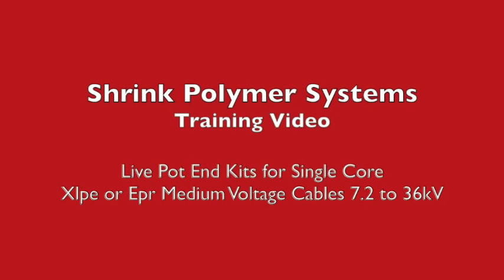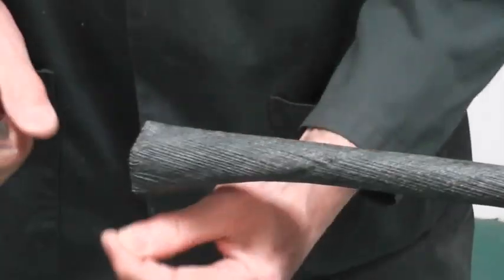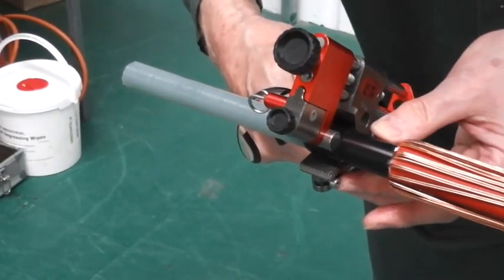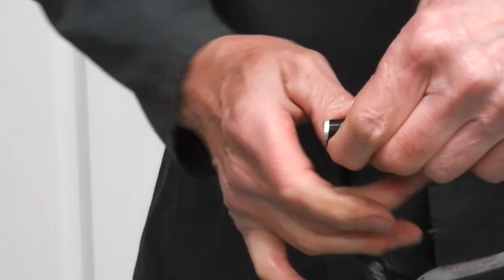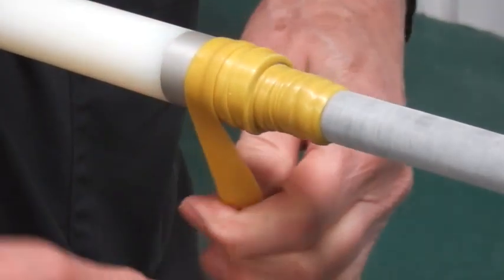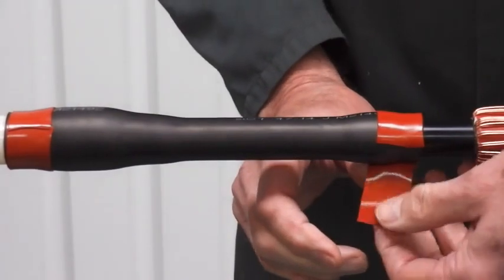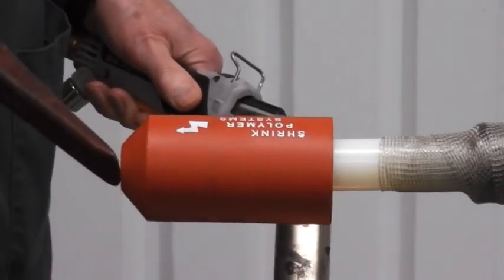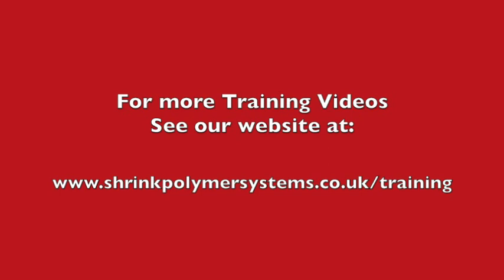Live Pot End Kits Single Core Xlpe MV Cables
Some times, cables have to be installed and left live for use at a later date on planned expansions of the electrical network. Fitting an end cap isn't the answer, a live pot end should be used.

Here is a training video on our range of heat shrink live pot end kits for single core medium voltage xlpe or epr cables. The video shows the 6.35/11(12kV) system but with the addition of extra insulation build up tubes and some dimensional changes, the kit is then suitable for 17.5/24/36kV systems.

Kits are also available for 3 core cables including older paper cables.